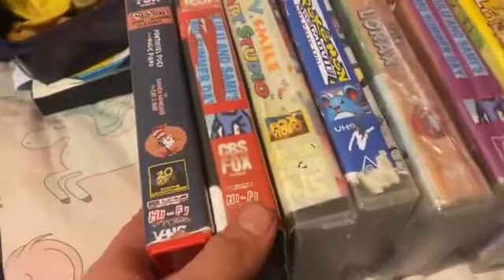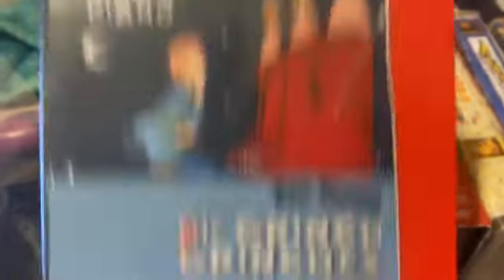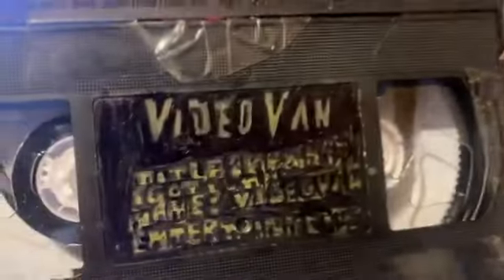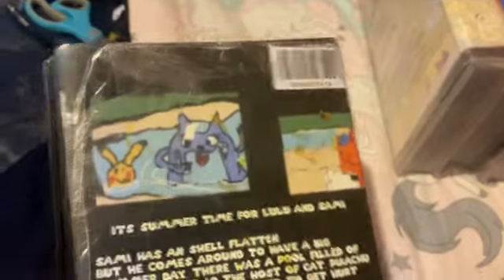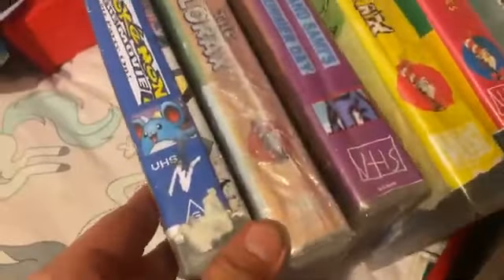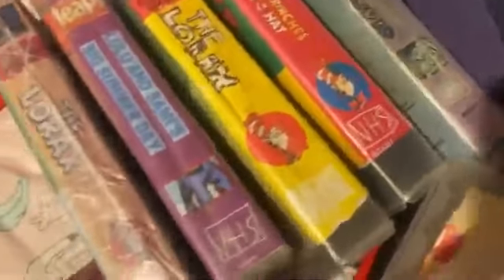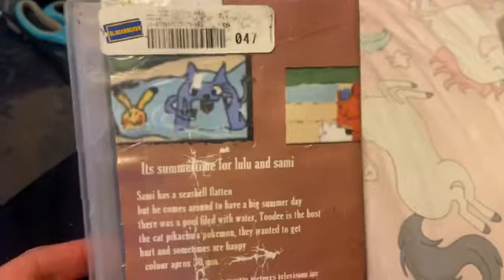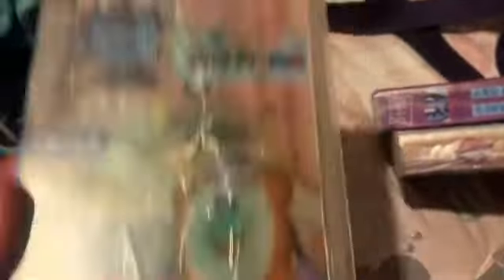My 20th Century Fox VHS Collection (New Update)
and it back again